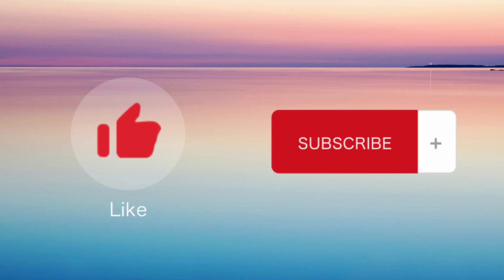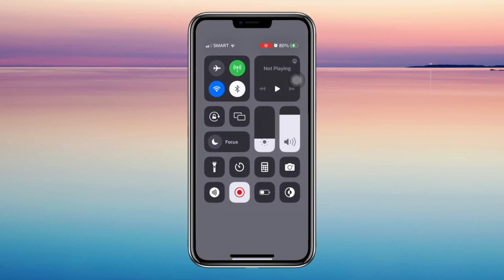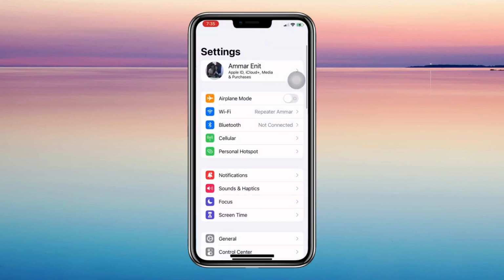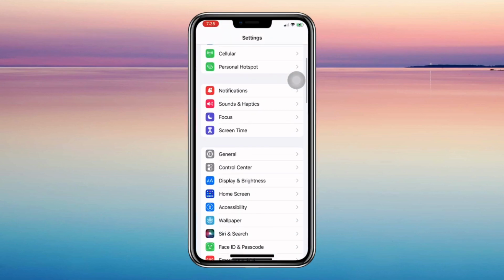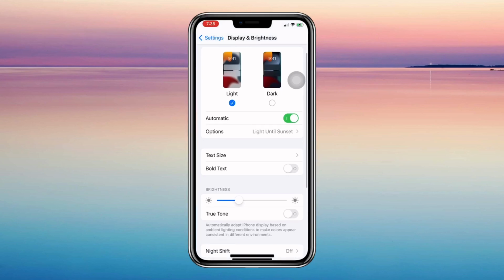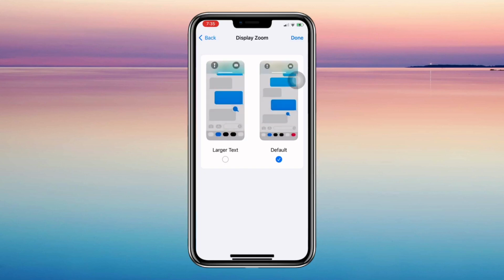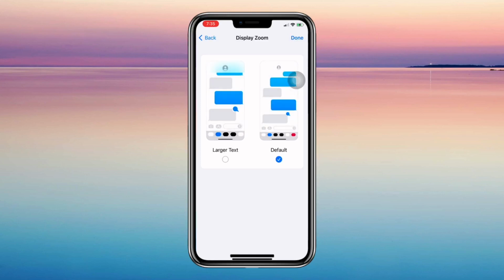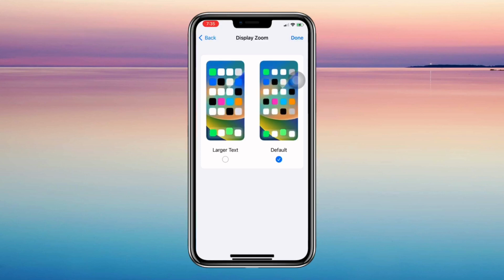How To Fix iPhone Screen Not Rotating (easy)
How To Fix iPhone Screen Not Rotating